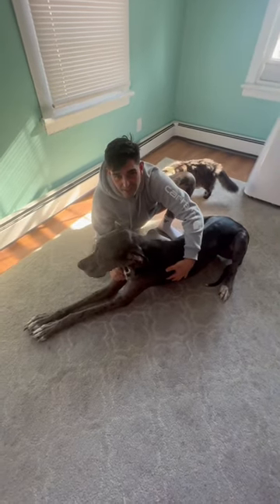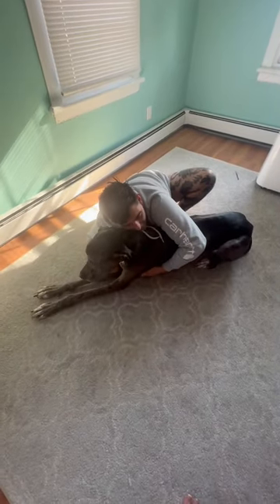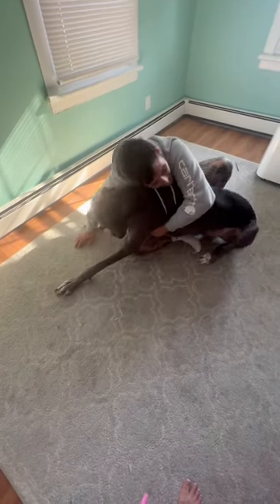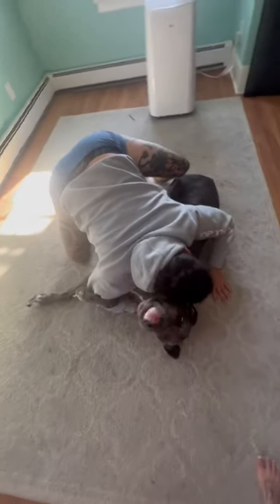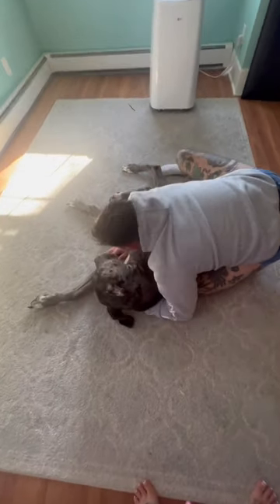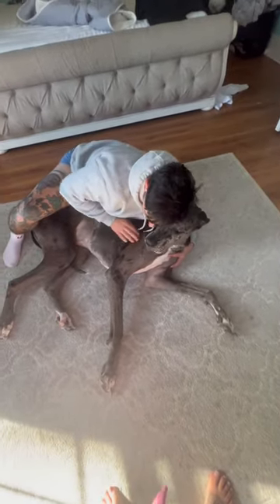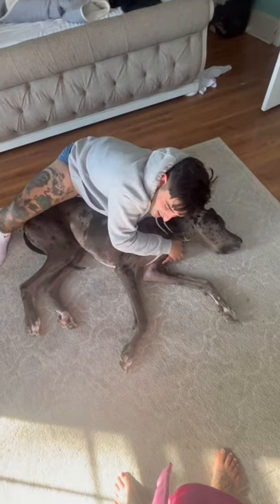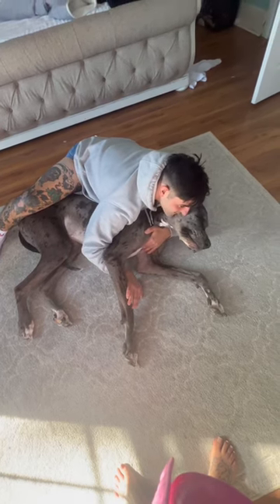BJJ vs GREAT DANE